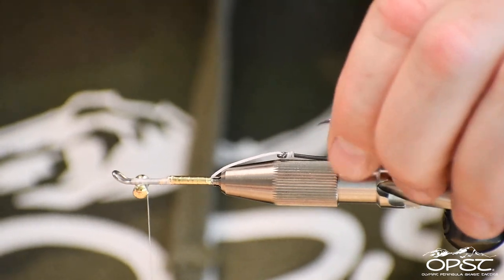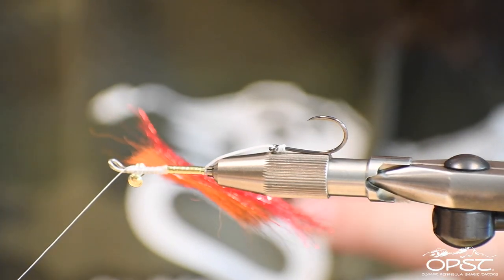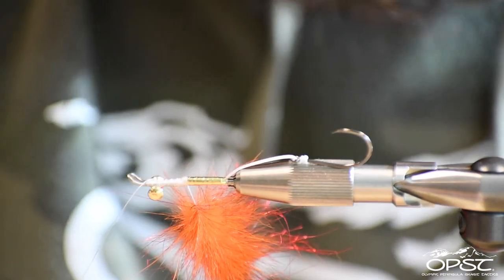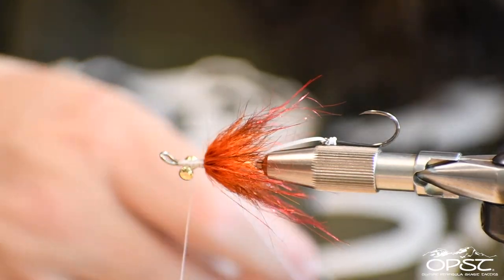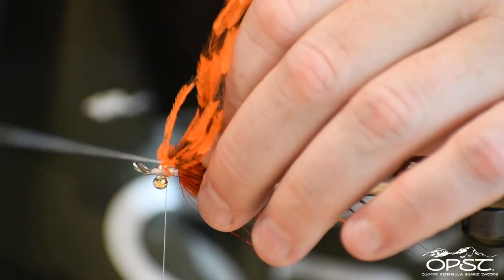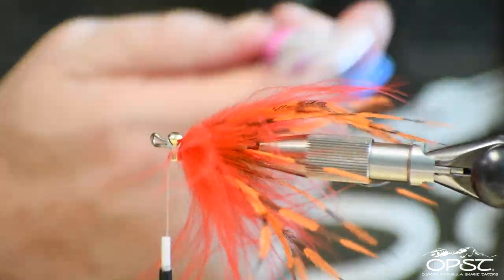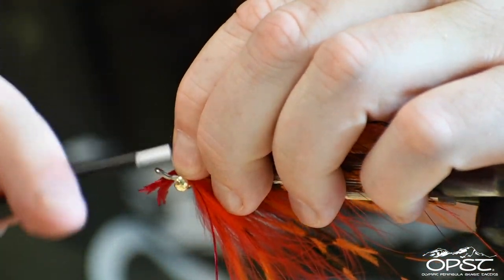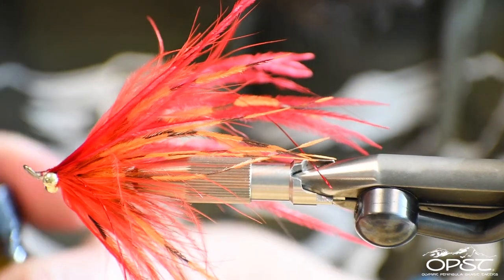Wicket’s Sex Panther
In this segment of “Tying with Wicket”, we introduce Wicket’s Sex Panther, a steelhead fly tied by our Operations Manager James Millard. James likes his steelhead flies to have a medium profile and a TON of movement, which the OPST Barred and Dotted ostrich provide in spades. This fly is also relatively easy to tie, a big plus when you want 3 of all your favorite color configurations for the next day like James will. The smaller eyes help the fly maintain a neutral buoyancy and encourage it to ride true, and the hair and flash shoulder help shape the ostrich into a great leech-like profile without the bulk of a rabbit strip. The color combos are as endless as your imagination, making this a great addition to your fly arsenal. Don’t be afraid to tie these in smaller sizes for summer steelhead, and in even smaller and more natural colors for your trout spey game! When it counts, reach for a Wickets Sex Panther… ..60% of the time it works every time!